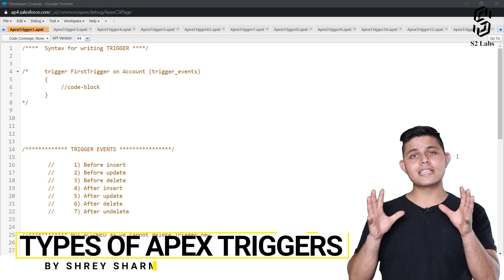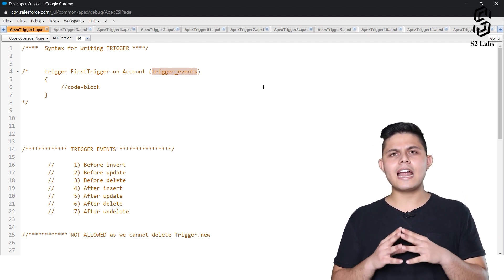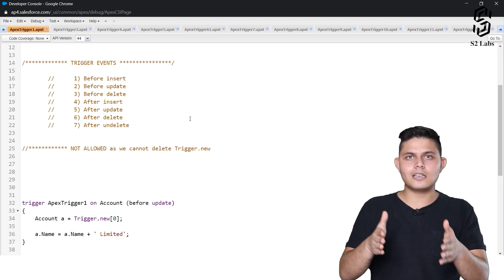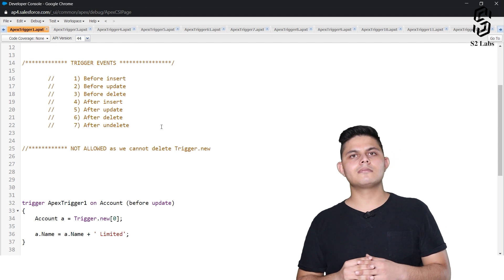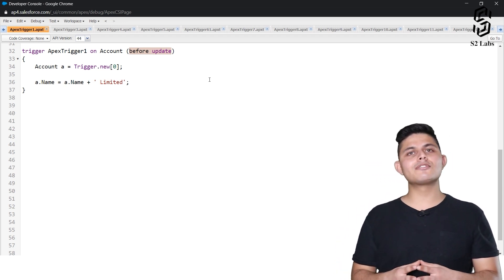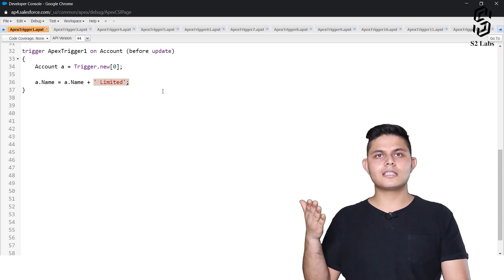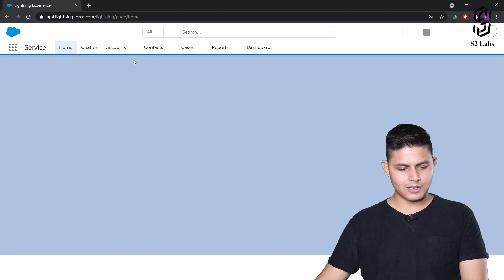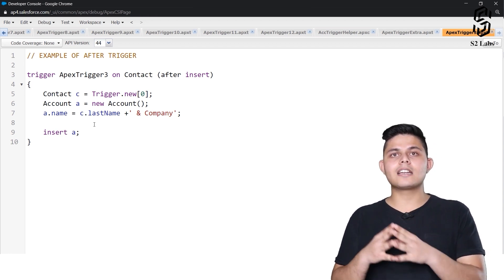Types Of Apex Triggers | Premium Salesforce Development Tutorial 2025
In this video, we will go through the different sorts of triggers, their syntax, and a practical example to help you understand it better. The video will primarily address two types of triggers: before and after triggers.

We'll go through trigger syntax and the many trigger events available, such as Before insert, Before update, Before delete, After insert, After update, After delete, and After undelete.

Throughout the video, we will use more thorough examples to demonstrate the principles. You'll discover how triggers might affect other records of the same type, as well as how to avoid infinite recursion.

Questions Covered in the Video:

What is the use of Apex triggers in Salesforce?
What is the difference between Before and After Triggers?
What are the fields values that can be accessed in After Triggers?
Can changes be made to the record that triggered the After Trigger execution?
What is the syntax for writing Apex Triggers?
What are some common trigger events used in Salesforce?
Can we perform update or delete operations on records in their Before or After Triggers?
How do Triggers handle changes to other records of the same type?
What are the limitations and considerations when working with Triggers in Salesforce?